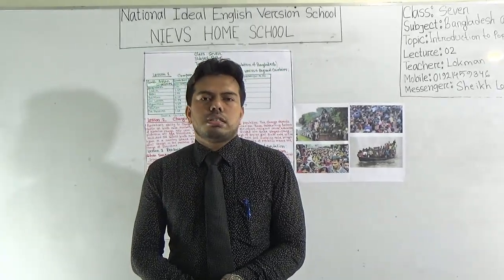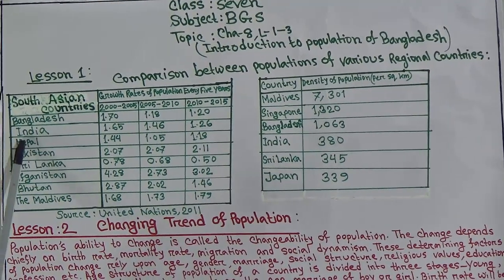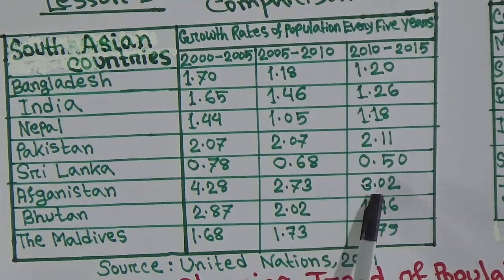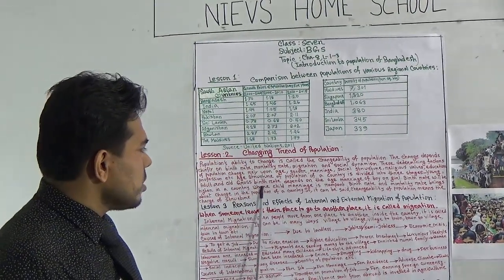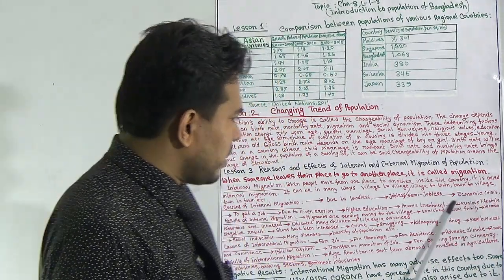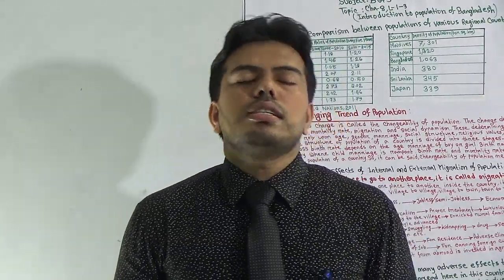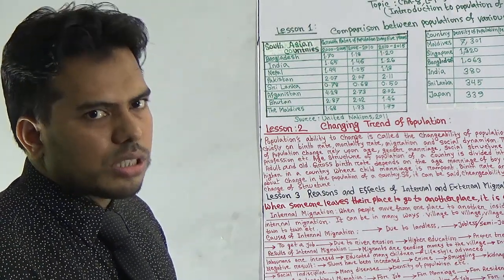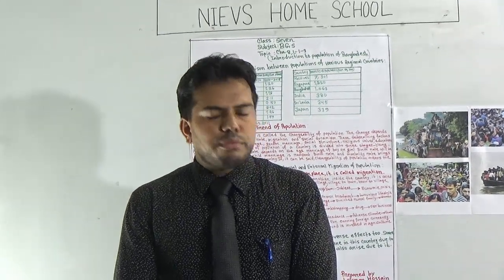Class: Seven, Subject: BGS (Lecture-2), Topic: Introduction of Population of Bangladesh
Annual Term
Class: Seven
Subject: Bangladesh and Global Studies (Lecture-2)
Topic: Introduction of Population of Bangladesh
Teacher: Lokman